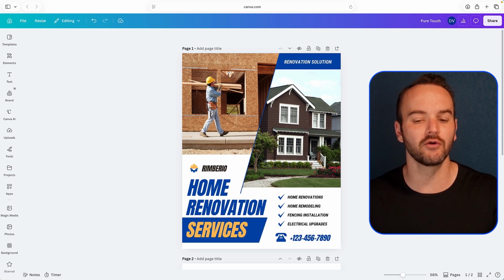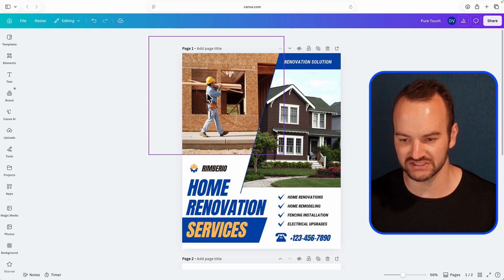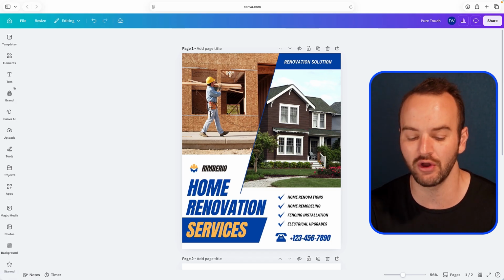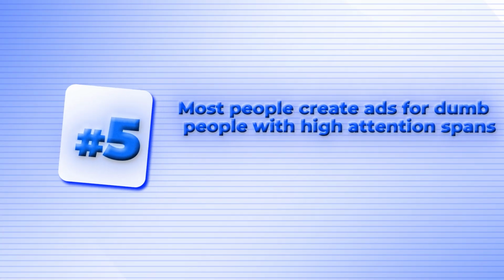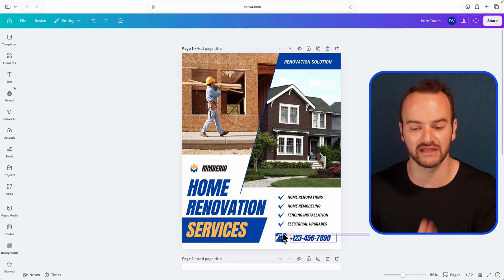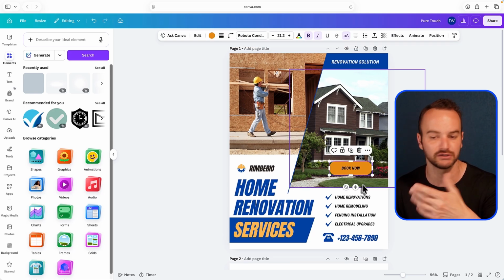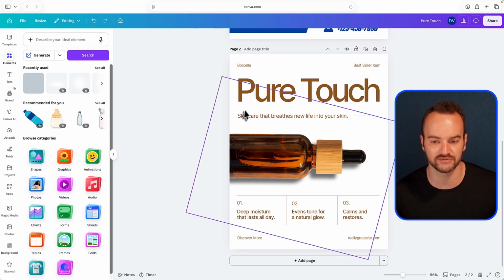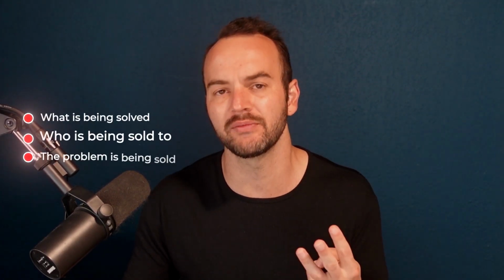Why your Meta Ads Aren’t Working (And How to Fix Them)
👉 Want to learn how to run profitable Facebook ads yourself WITHOUT needing an agency?
👉 Or... would you like my team to run your ads completely for you and get paid on performance?

In this video, we're going to be talking about seven meta ads mistakes that you're probably all making.

The first thing that you do not want to be putting in your ads is your logo, because it's already there as part of the experience when someone sees your ad on Facebook or Instagram.

Most people create ads for dumb people with high attention spans when you need to create ads for smart people with low attention spans, so everything that is on your ad that doesn't help sell hurts.

The last tip is the most controversial , but you have to distinguish in your headline what is being sold, who is being sold to, or the problem that is being solved.

Chapters:
00:00 - Seven Meta Ads Mistakes you're probably making
00:48 - Logo in Ads?
02:12 - People in Ads?
04:06 - Phone Number in Meta Ads?
06:04 - Who You Are Making Facebook Ads For
07:23 - Buttons on Ad Creatives?
09:08 - How to Make Facebook Ad Hooks
12:43 - Should I Make my Ads Entertaining?
14:28 - The Best Meta Ads Headlines